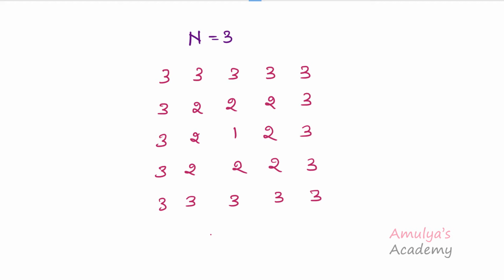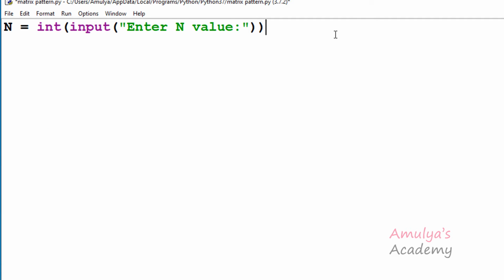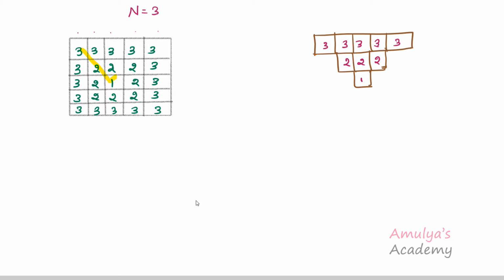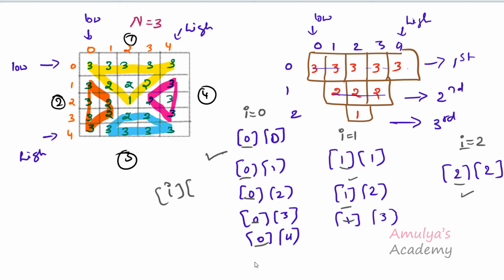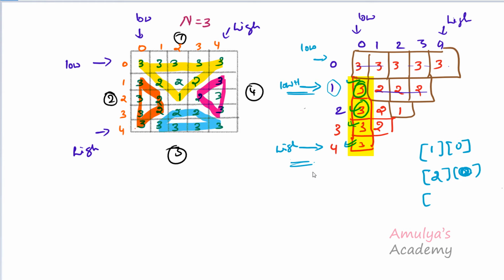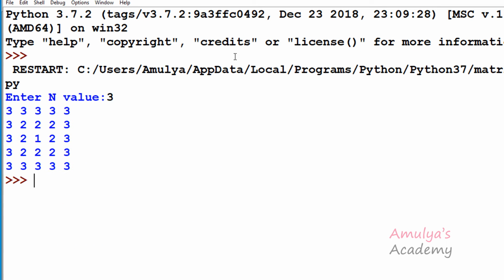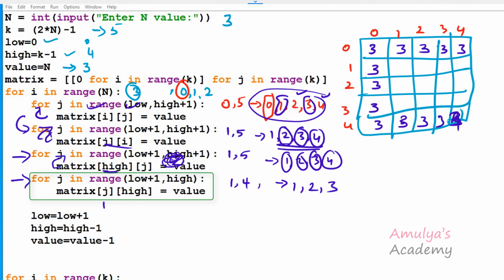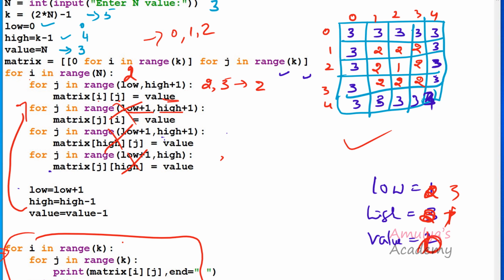Python Pattern Programs - Matrix Number Pattern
In this Python Pattern Printing Programming video tutorial you will learn to print numbers in matrix shape.